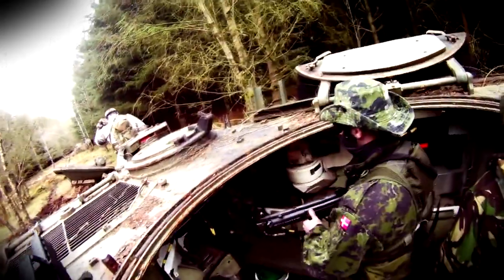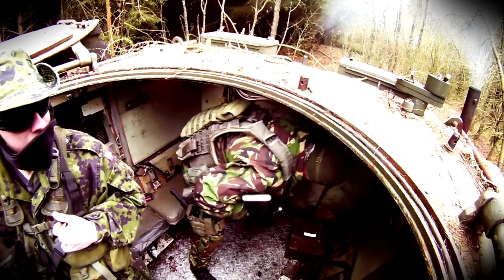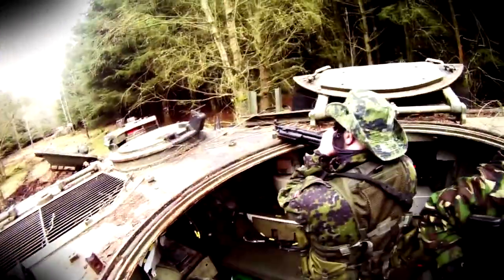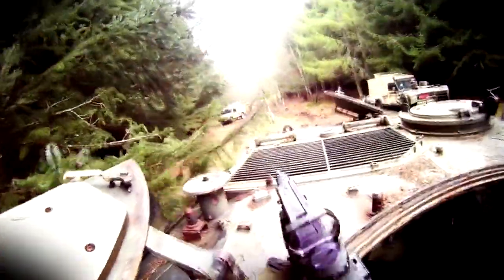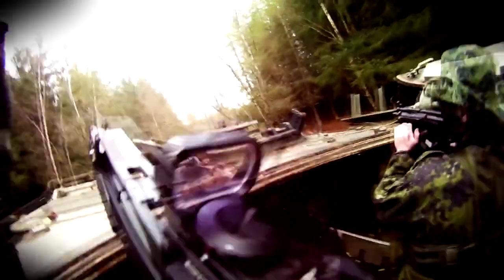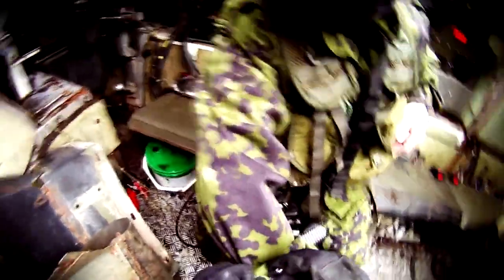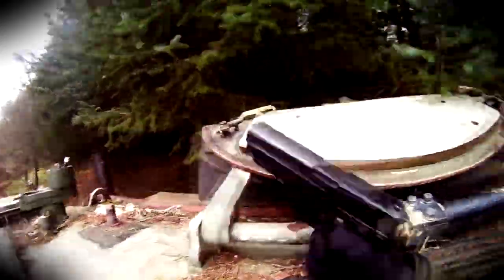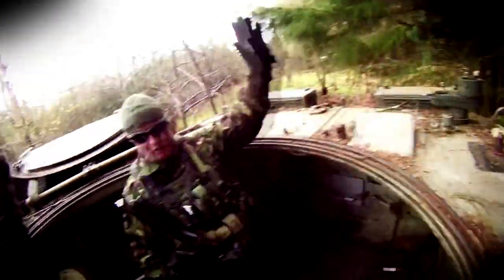Op Ice Thunder PT4 - Armoured Assault - Airsoft MilSim 1st Person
Having repaired the APC British special forces take the fight to the Argentinians in a full blown armoured assault.

The 4th video in a short series following MjrClangers recent Milsim game.